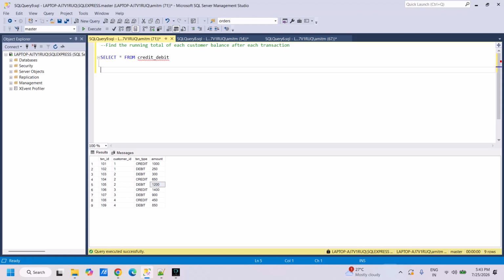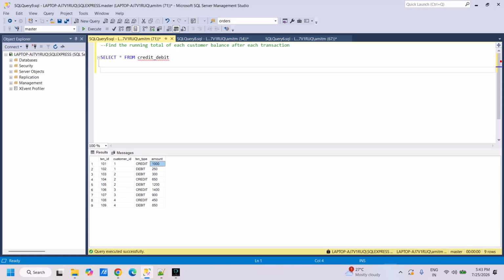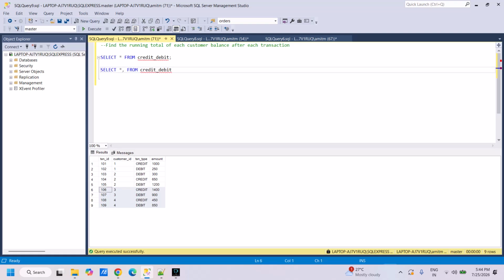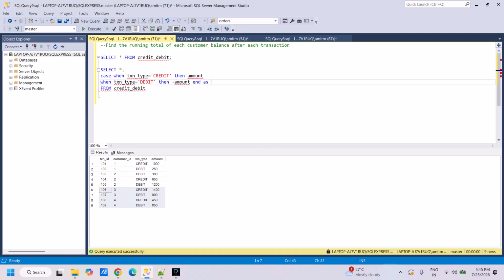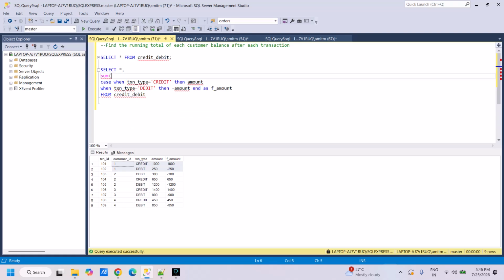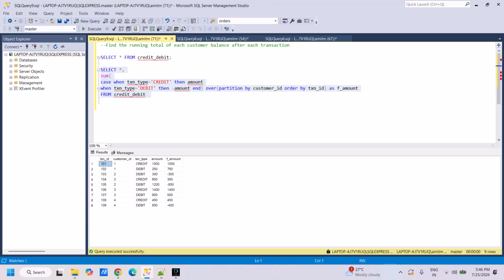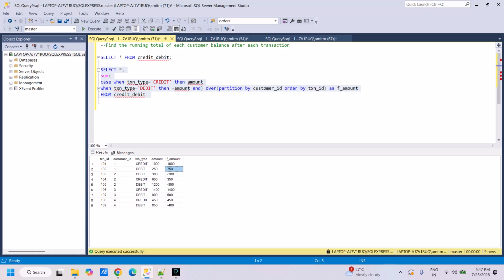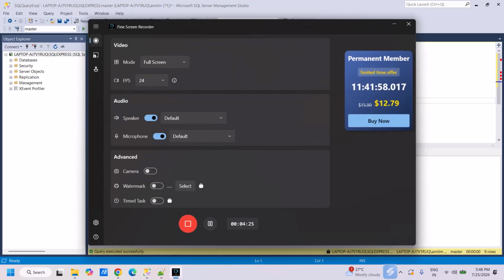SQL Tutorials | Rolling Sum for each customer after each transaction | Learn SQL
Welcome to TechHive – your one-stop destination for learning SQL, Database Management, and SQL Interview Preparation.

Whether you're a beginner, college student, software developer, data analyst, QA engineer, or preparing for technical interviews, this channel provides easy-to-understand SQL tutorials with real-world examples.

Use below scripts for the video:
create table credit_debit
txn_id int,
customer_id int,
txn_type varchar(10),
amount int

What you'll learn:
Window Functions
CTE (Common Table Expressions)
Stored Procedures
Views, Indexes & Triggers
Aggregate & Scalar Functions
Subqueries & Correlated Queries
SQL Performance Optimization
SQL Interview Questions & Answers
MySQL Tutorials
PostgreSQL Tutorials
Microsoft SQL Server Tutorials
Oracle SQL Basics
Database Design Concepts
Real-Time SQL Projects
Data Analytics using SQL